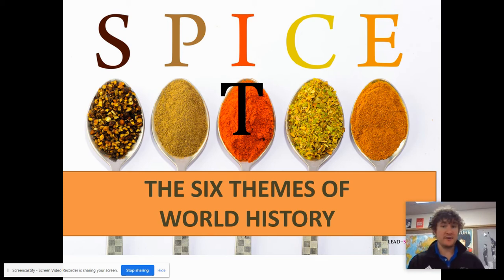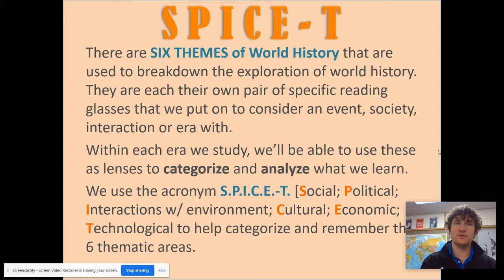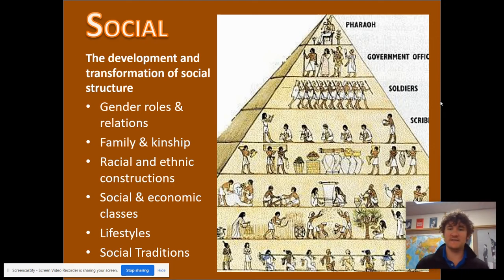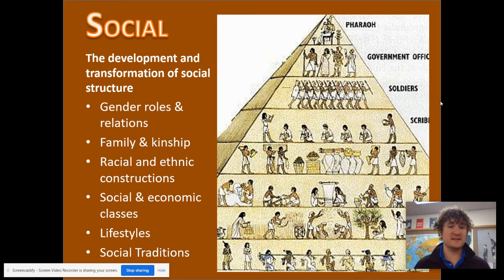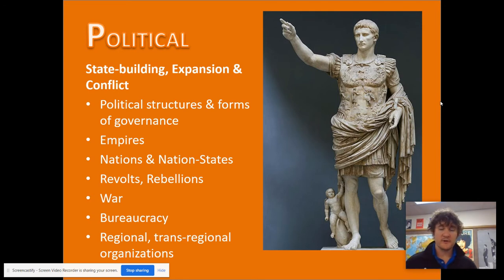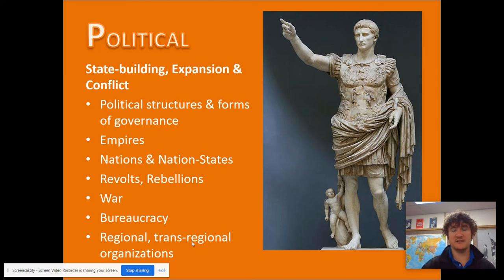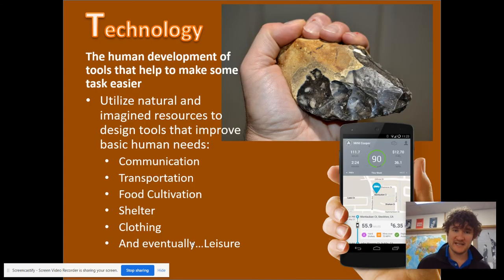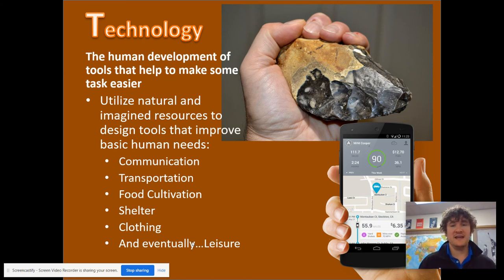Navigating SPICE-T Themes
WH - SPICE-T Framework and Organization Tool - Prepare to organize your thinking and evidence for clear and effective CER & MRQ writing.